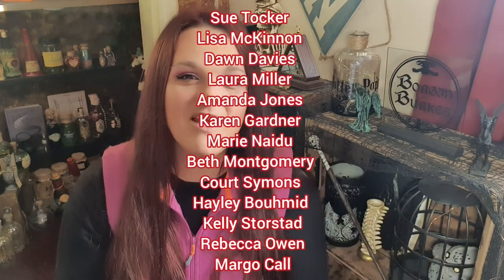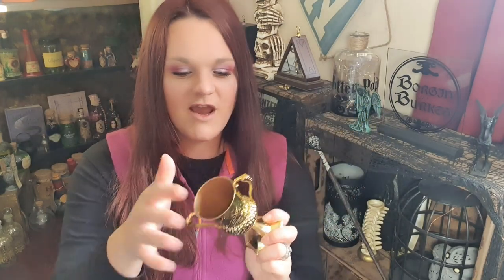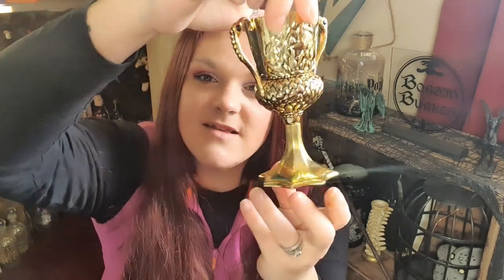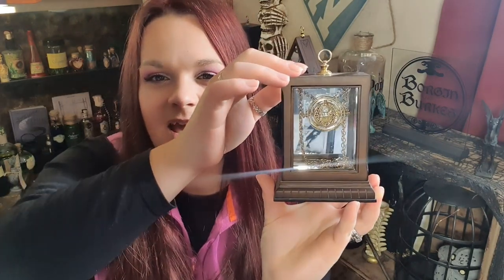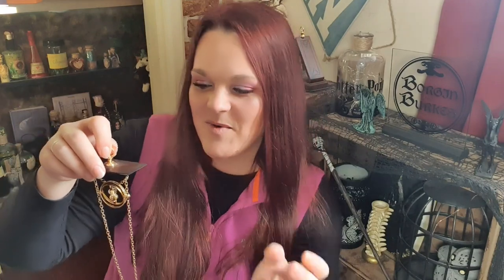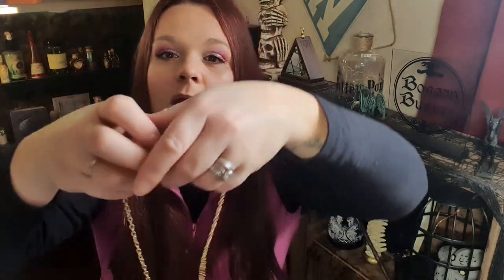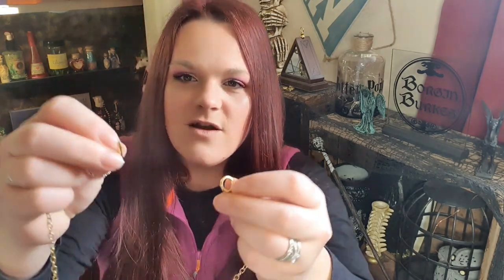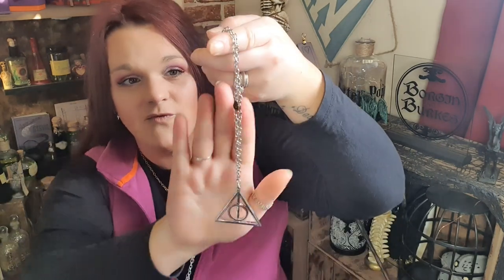Harry Potter noble collection items I recommend!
what do you think to my recommendations of noble collection items guys?
do you have many in your collection that still wow you everytime you look at them still😍
is there any items you are disappointed with?

check their website 😍